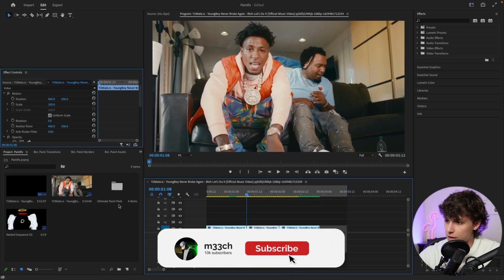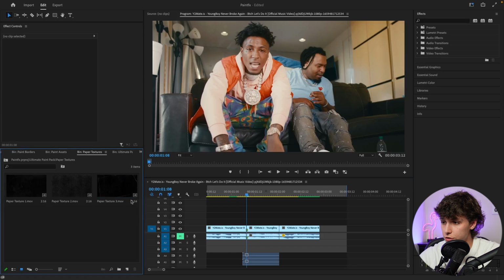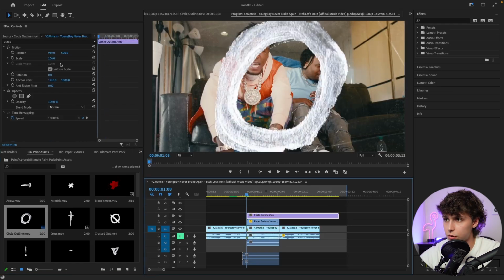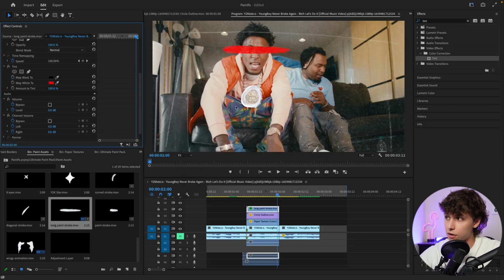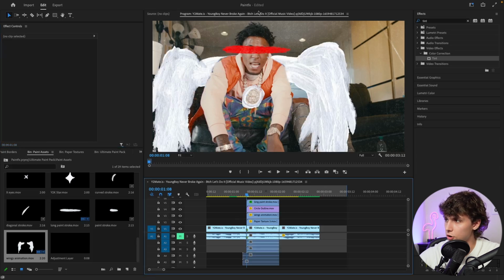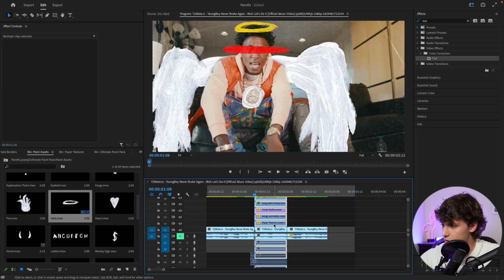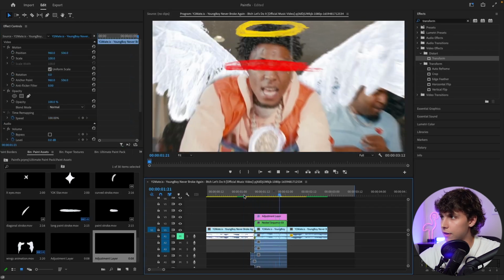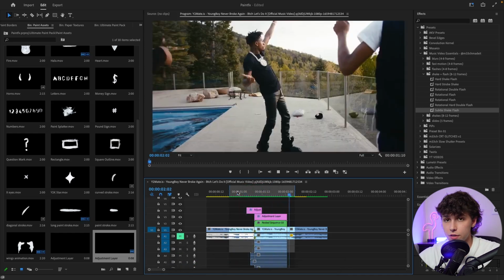You NEED this CRAZY PAINT FX editing pack (FREE)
0:00 intro
0:11 freeze frame
0:22 pack overview
0:42 applying paper textures
1:04 applying paint assets
2:36 extra sauce
3:20 outro